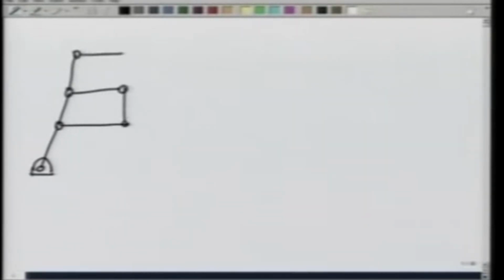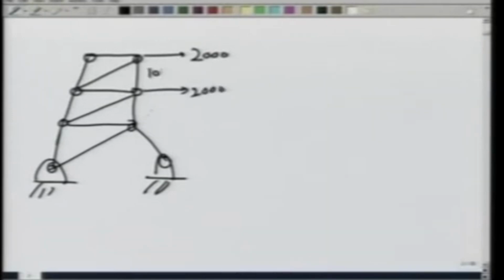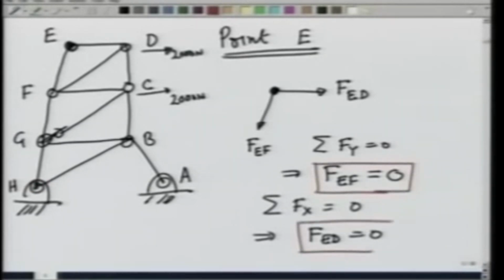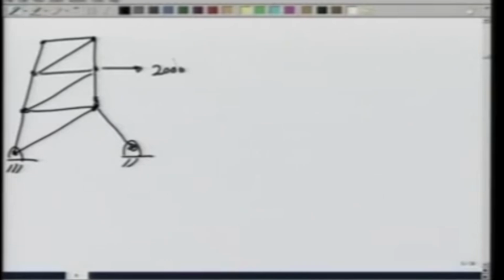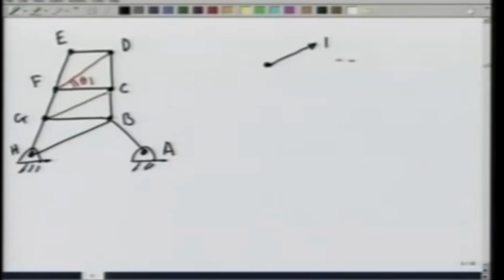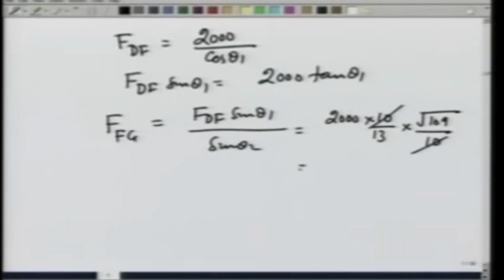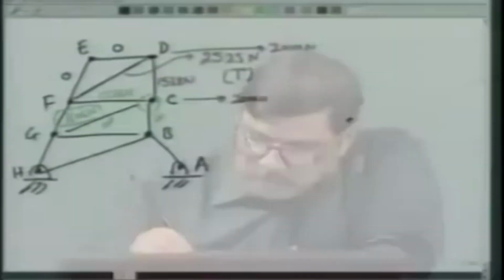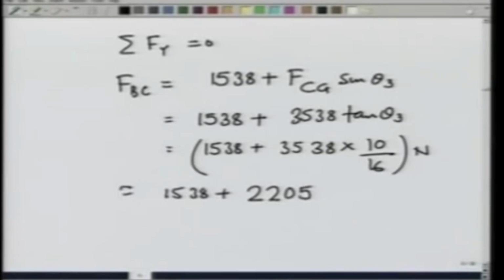V-Solved ex. for calculating forces in a simple truss by a method of joints